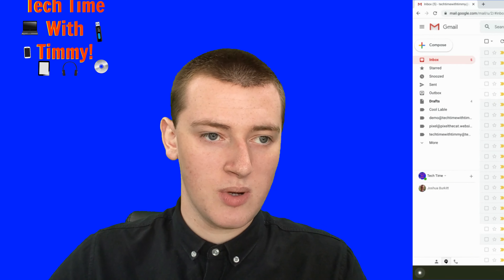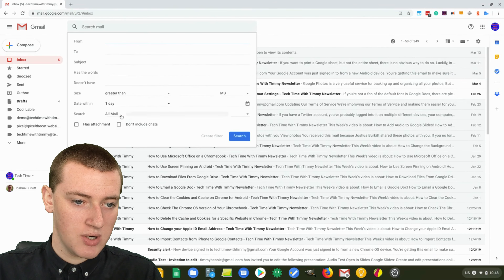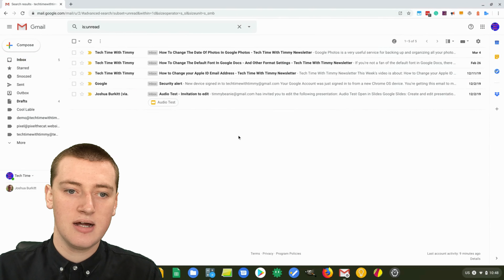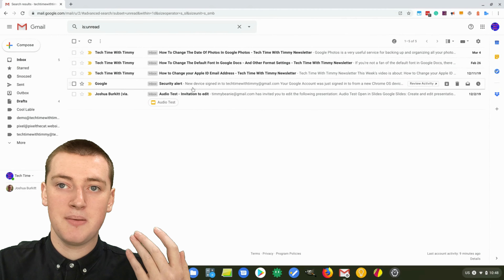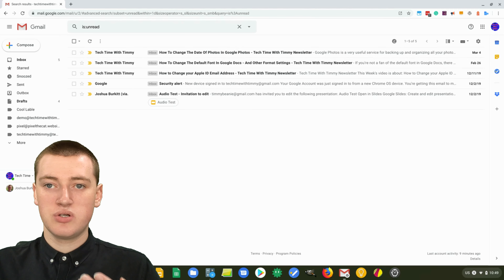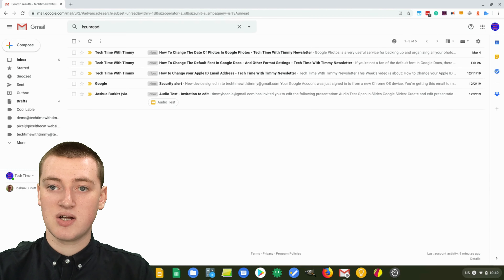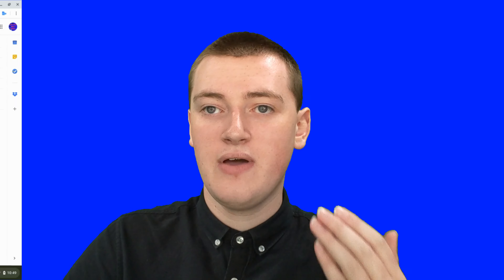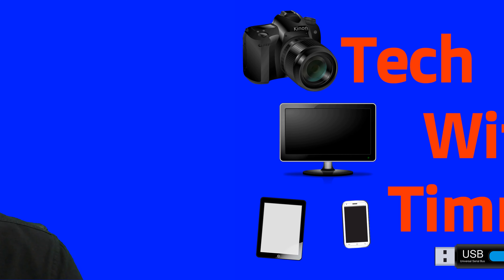How To Sort By Unread Emails In Gmail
If you have a whole lot of unread emails in your Gmail inbox, you may want to see just the unread emails and not all the other emails that you've already read.

In this video, Timmy shows you a step by step guide of how to sort Gmail by unread.